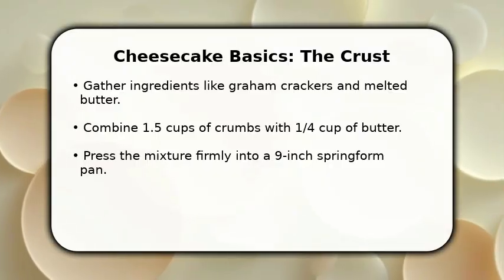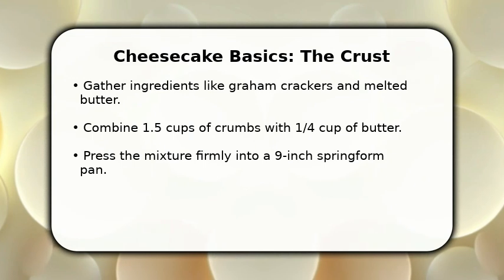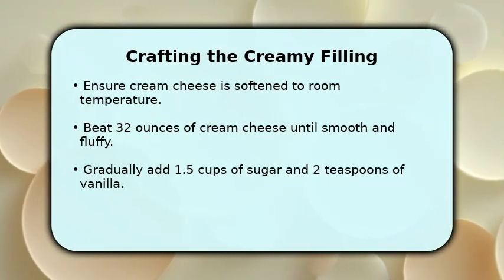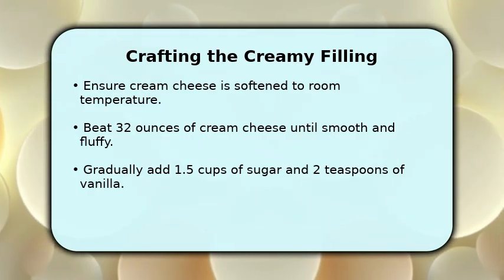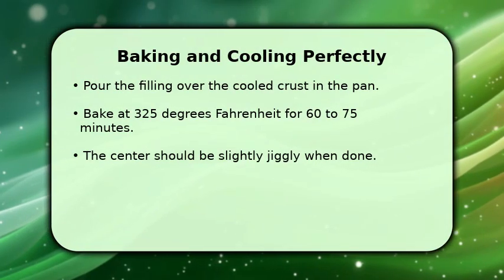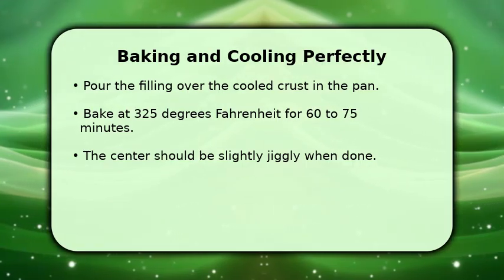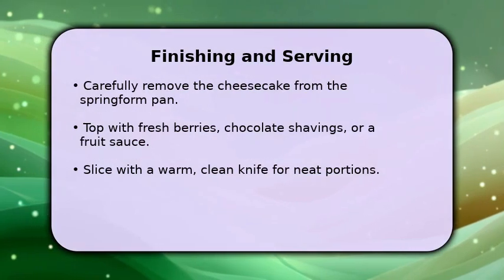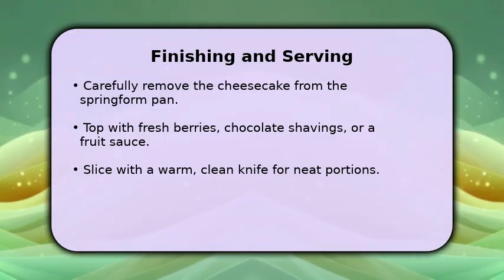How to Make Cheesecake Using Cream Cheese (Only Way)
▸ (c) In this video, we'll show you the only way to make a delicious cheesecake using cream cheese. From preparing the crust to baking the perfect cheesecake, we'll cover every step in detail. Whether you're a beginner or an experienced baker, this recipe is sure to impress your friends and family with its rich and creamy texture.